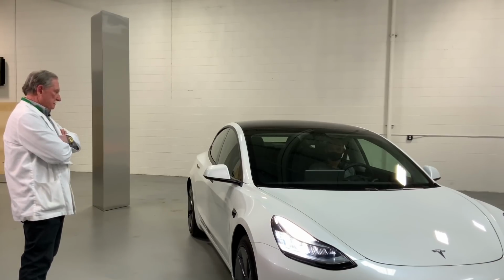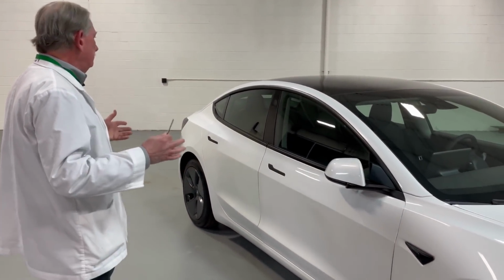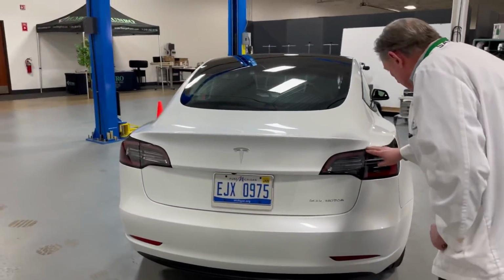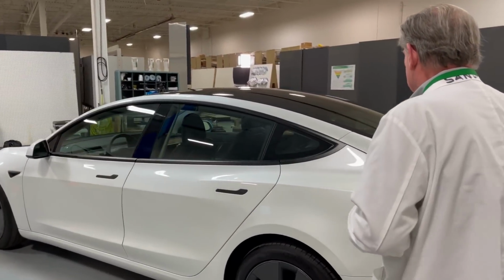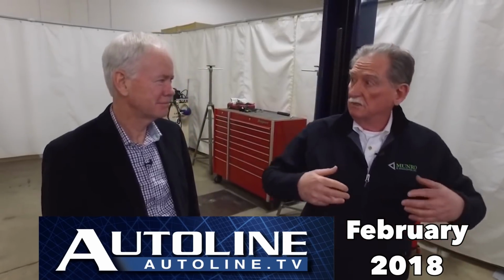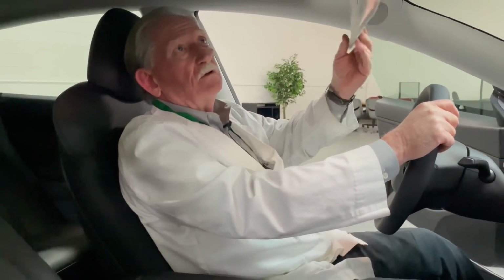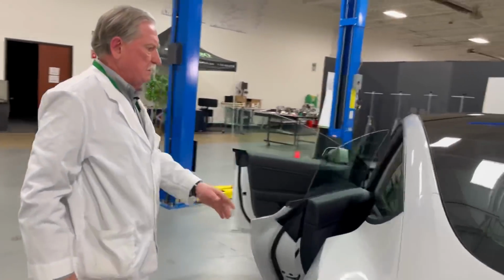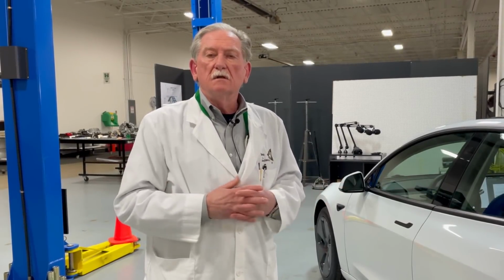2021 Tesla Model 3: E1 - First Impressions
Episode 1: 2021 Tesla Model 3 First Impressions

In this first episode, Sandy Munro will give his first impressions of everything from "fit and finish" to paint quality and other pre-teardown observations.

Special thanks to John McElroy and Autoline for use of video content @ 6:49 mark